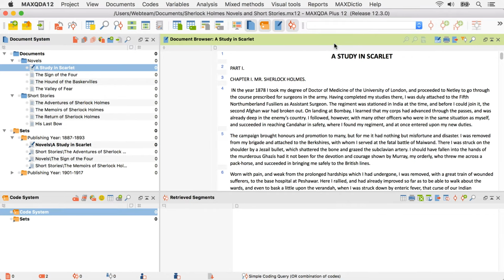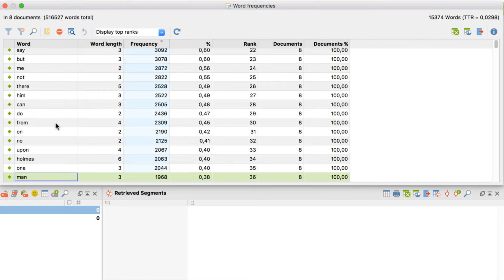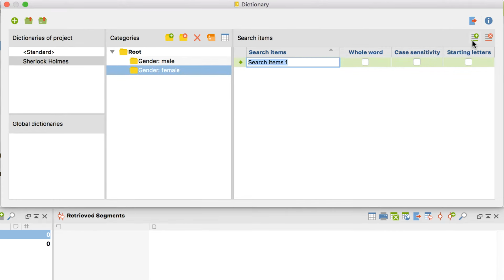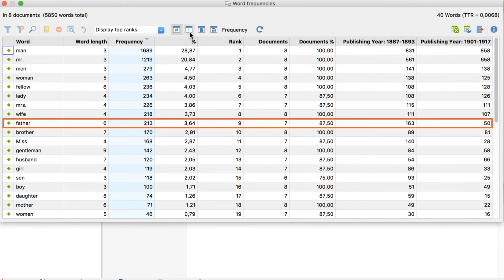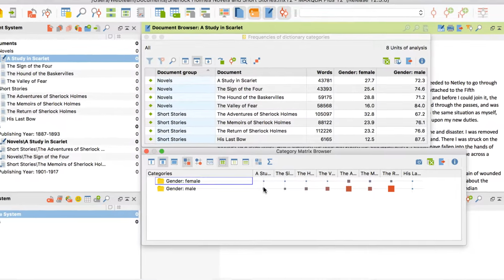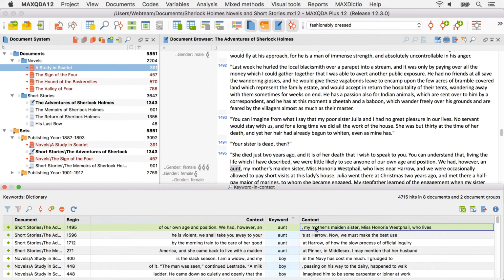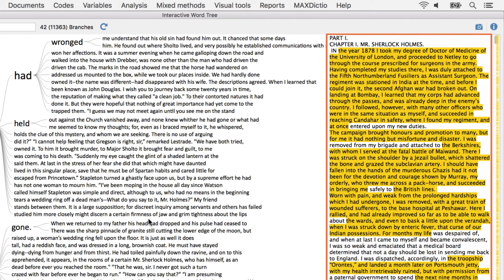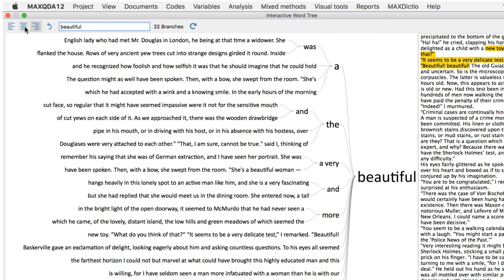[2017] MAXQDA 12: MAXDictio meets Sherlock Holmes (Part 2)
In this two-part video tutorial, we'll show you everything you need to know to start analysing texts with MAXDictio. And we're going to do so by snooping around the Sherlock Holmes novels and short stories in regard to gender descriptions, so it's actually interesting from more than just a technical standpoint.